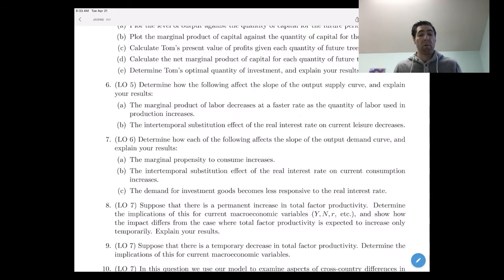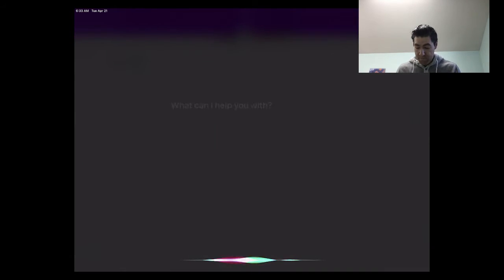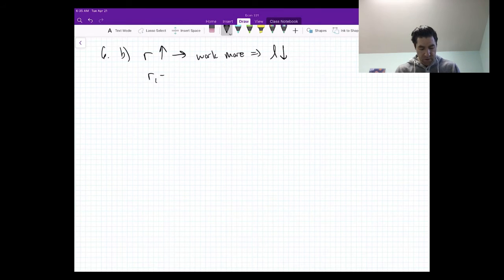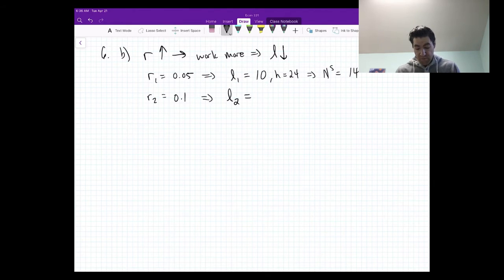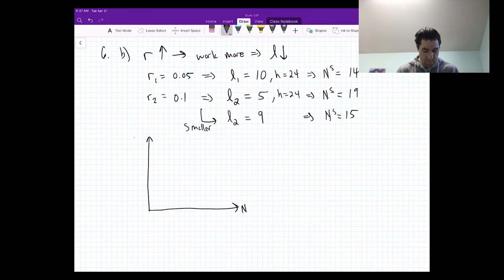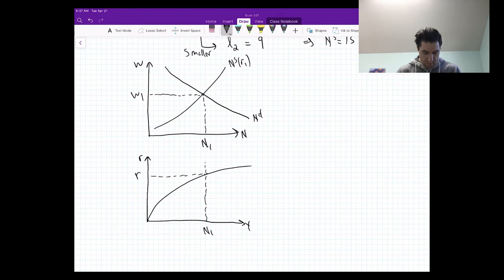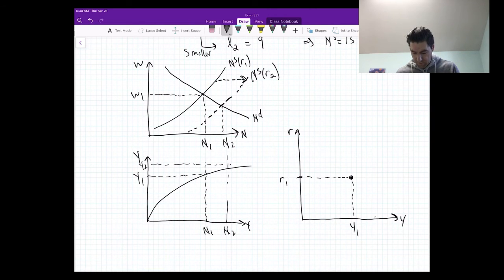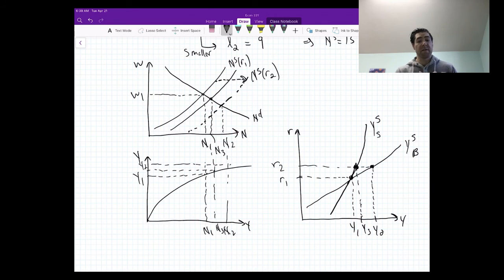Econ 331-Ch.11: HW#6-PartB